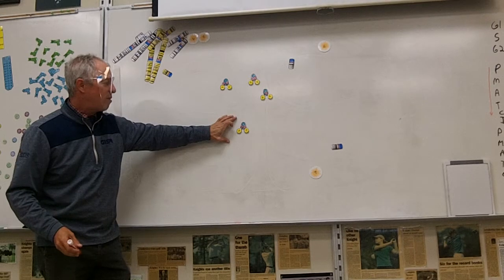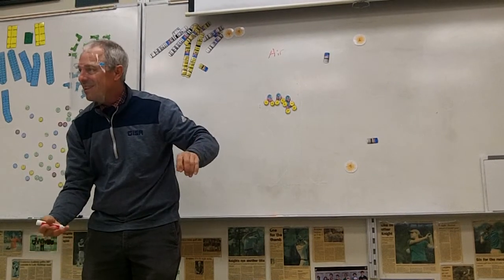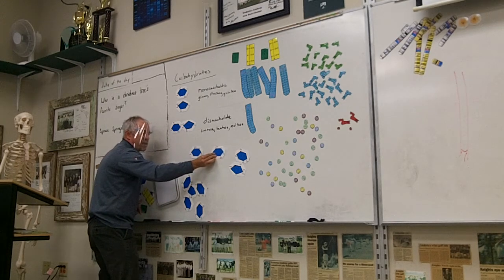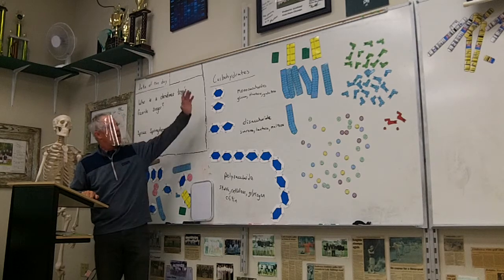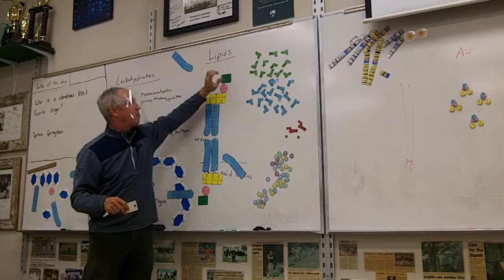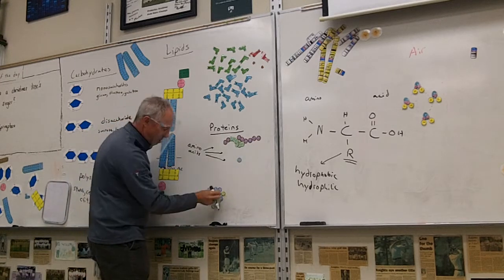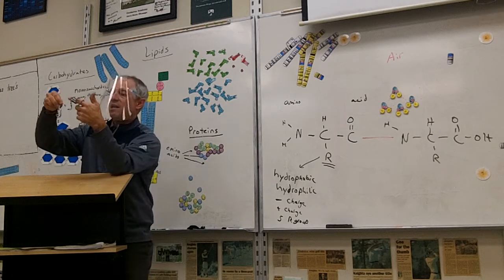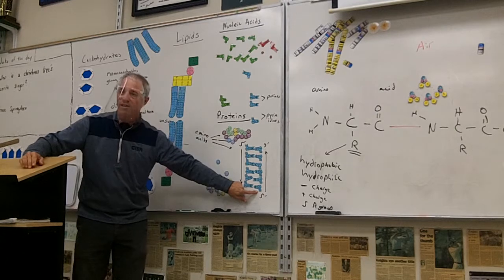Willis AP Biology Openstax Unit 1 Review